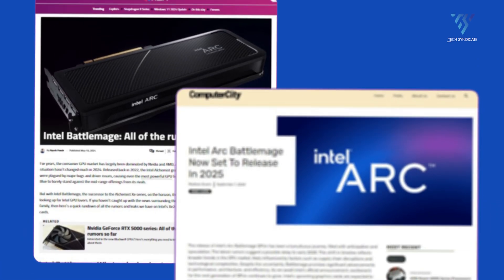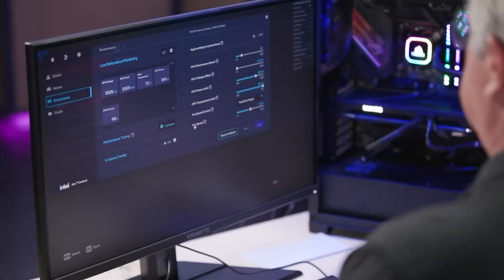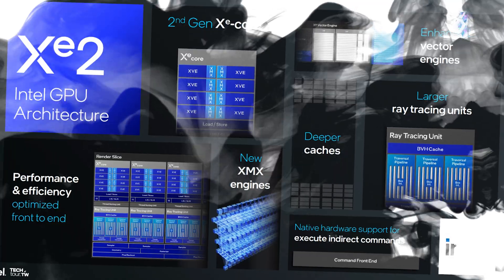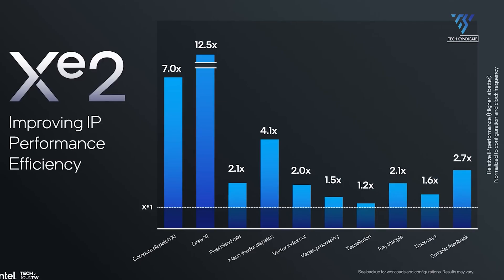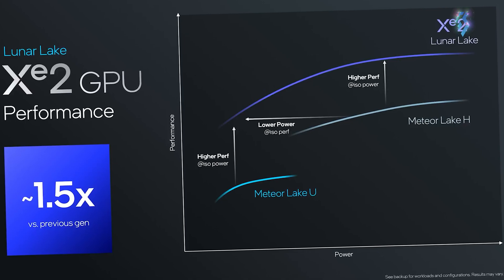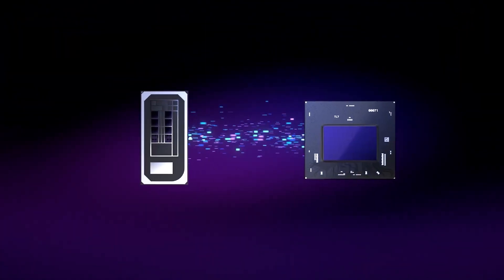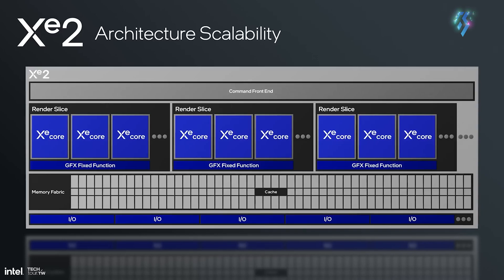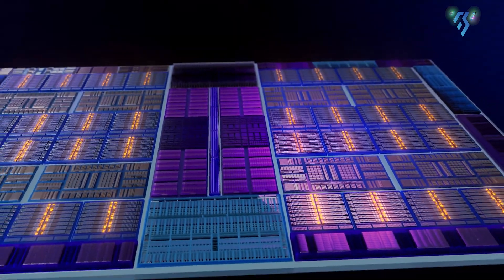Intel Arc Battlemage - Better Than Nvidia Blackwell?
Is Intel's upcoming Arc Battlemage GPU ready to outperform Nvidia's Blackwell lineup? This video dives into leaked specs, performance, and potential pricing to see if Intel can finally challenge Nvidia's dominance. From ray tracing capabilities to AI acceleration, we compare the two architectures and speculate on their impact on the gaming and content creation landscapes.
Timestamp:
00:00 - Intro
01:09 - Architecture
02:01 - Specs
03:19 - Expected Performance
04:30 - Price & Release Date
05:30 - Better Than Blackwell?
06:20 - Final Thoughts
07:09 - Outro